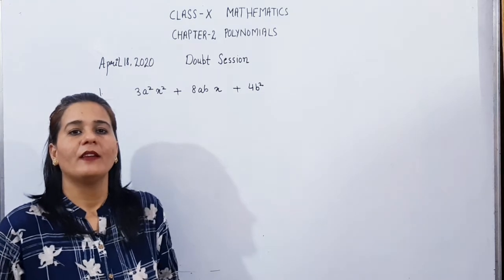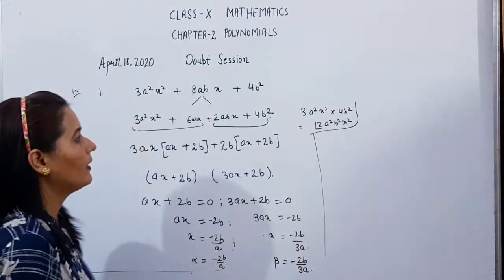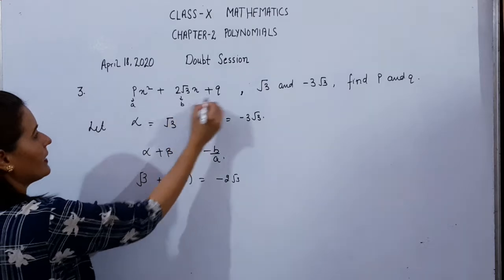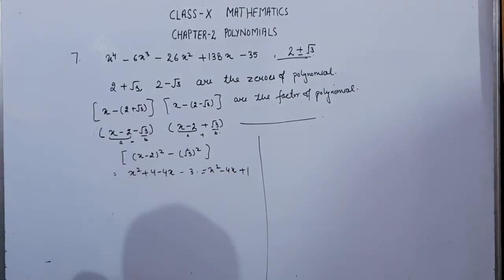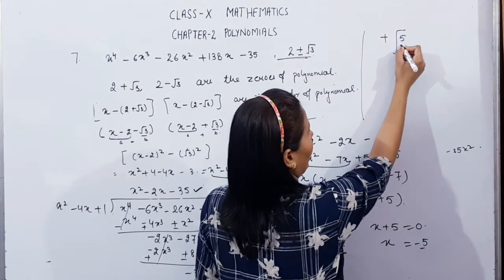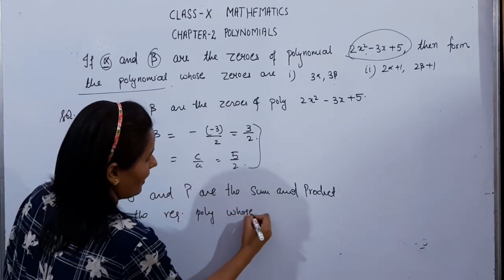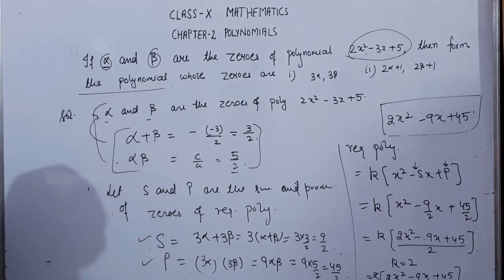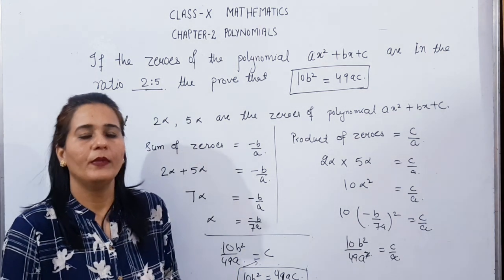Class 10...Doubt Session (Polynomials)